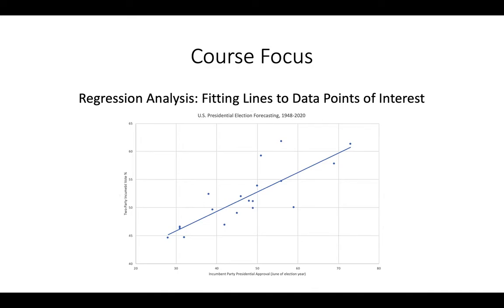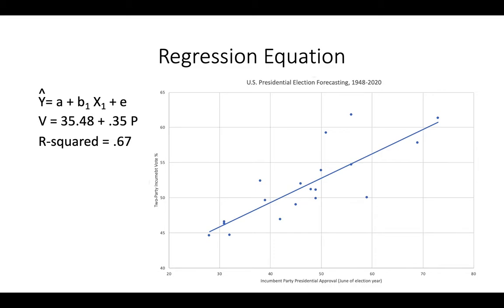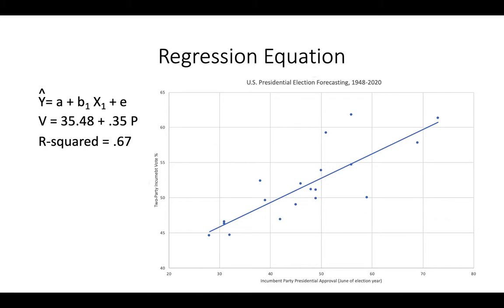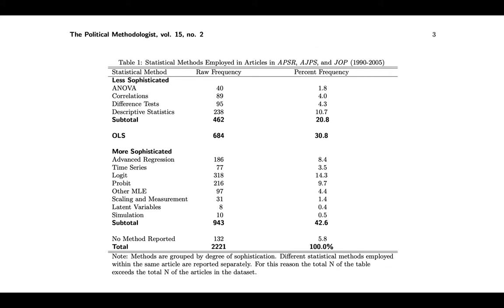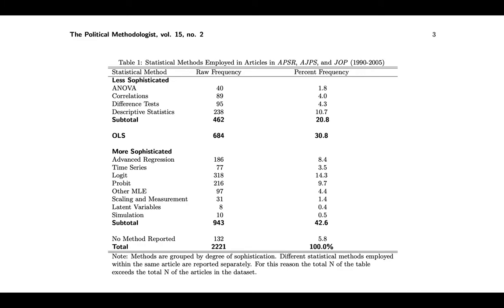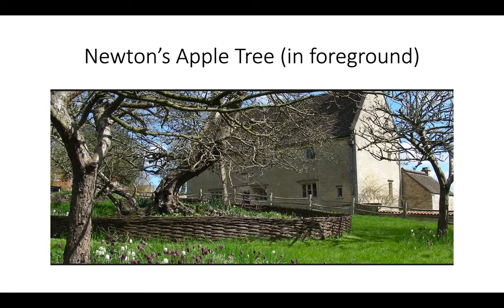POLS 398 Module 1 Podcast Introduction to POLS 398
This video introduces students to the course "POLS 398 Advanced Political Science Methods".